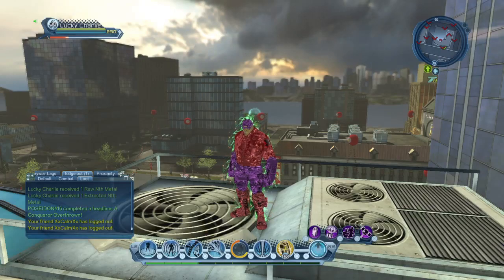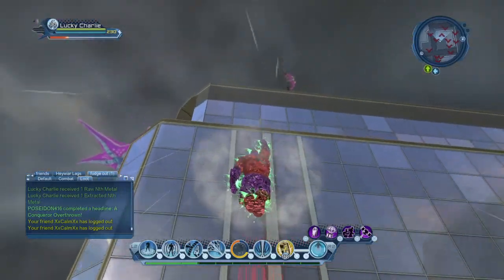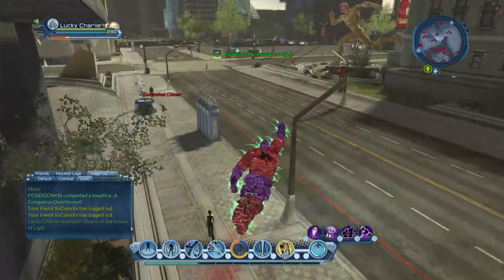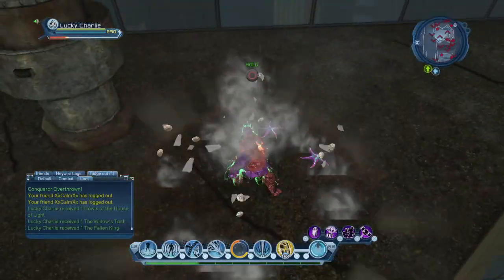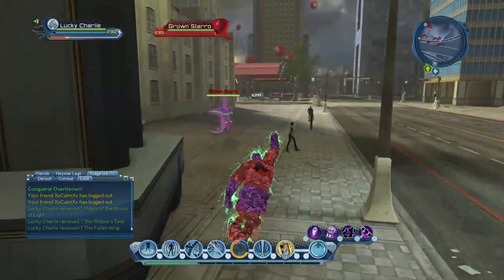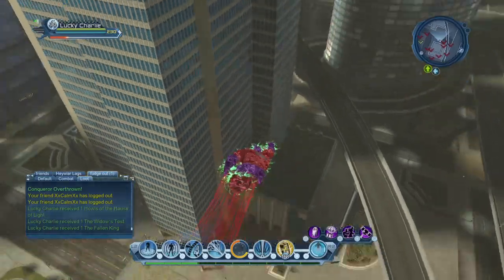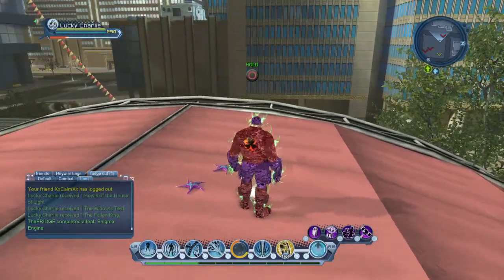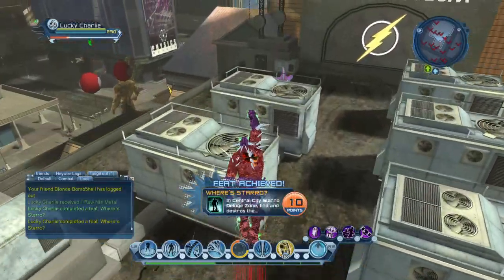Dcuo Where's Starro Feat